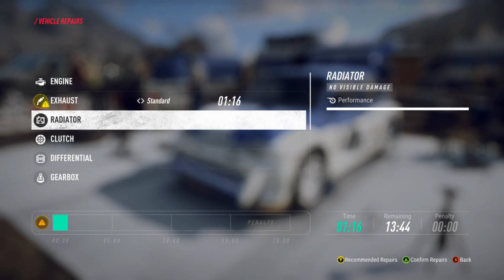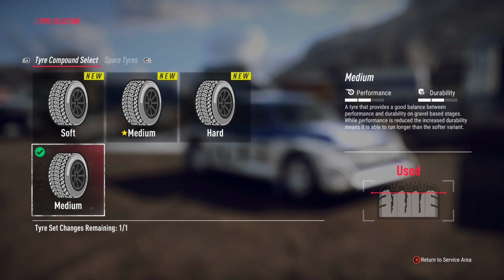An Honest Look At... Dirt Rally 2.0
Have been playing quite a lot of Dirt Rally 2.0 over the last few days, here are my thoughts on codemasters latest offroad adventure.